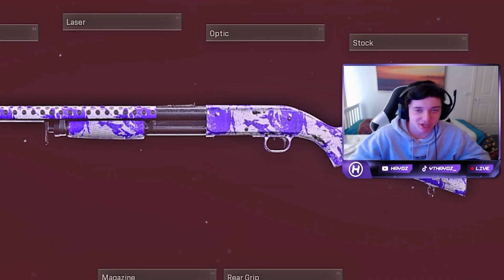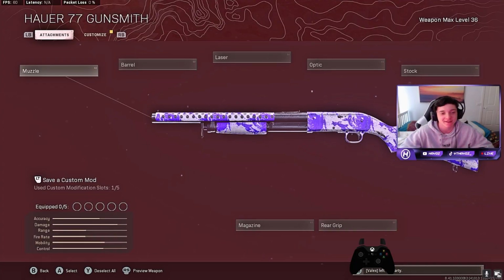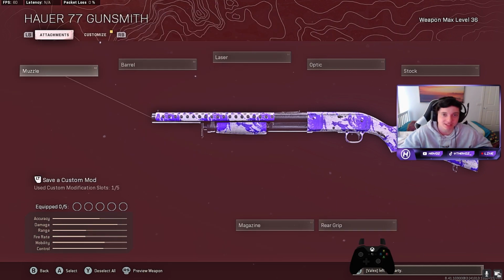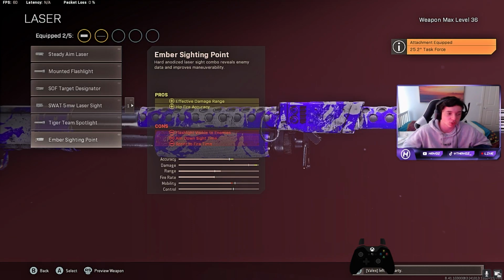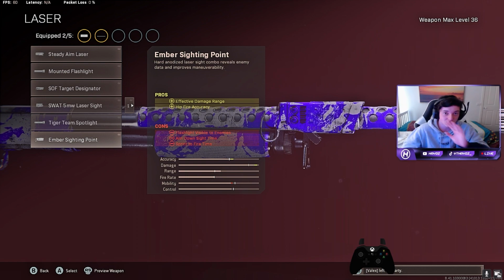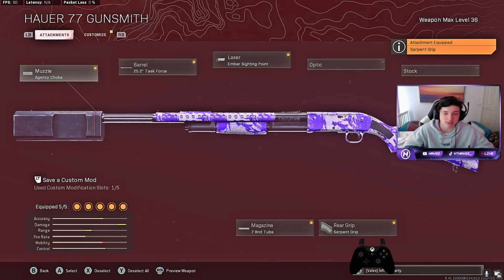the ONLY *1 SHOT* KILL SHOTGUN AFTER UPDATE in WARZONE SEASON 5!🔥 (Best Hauer 77 Class Setup)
Time Stamps:
0:00 - 0:21 - Intro Clips
0:21 - 1:36 - HAUER 77 CLASS SETUP
1:36 - 6:47 - High Kill Gameplay (Hauer 77 Alcatraz)
6:47 - 7:02 - Outro

In today’s video we use the HAUER 77, this SHOTGUN is AMAZING. We use the *1 SHOT* SETUP in Warzone so we have to give you guys the best class setup in Cold War Warzone. It is NOW the BEST SHOTGUN in Cold War Warzone and is the NEW *META* AFTER UPDATE in Warzone Season 5?

best hauer 77 class warzone / best hauer 77 loadout cold war warzone! Best hauer 77 class season 5 / best hauer 77 setup season 5! hauer 77 class setup! one shot hauer 77! hauer 77 after update

l will be Uploading the Best Call Of Duty class setup videos!
Like I said my grind will never stop, I was born to do this.